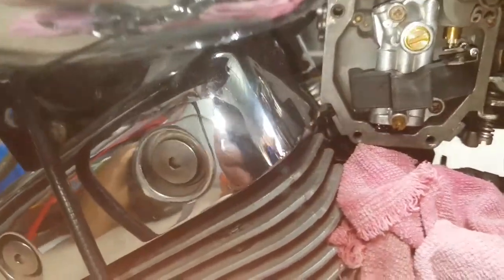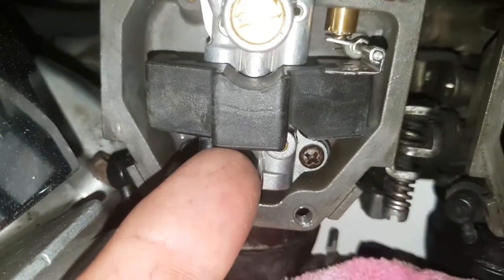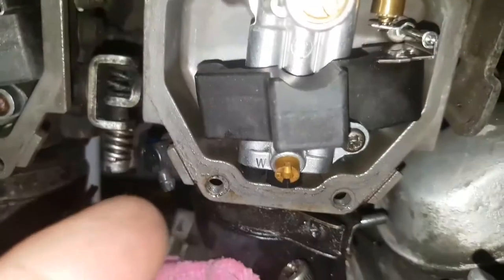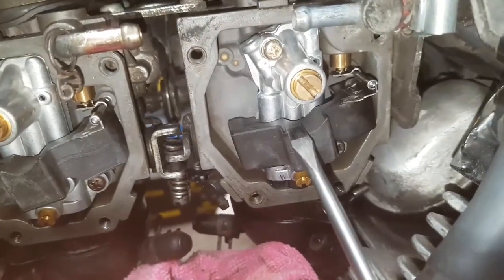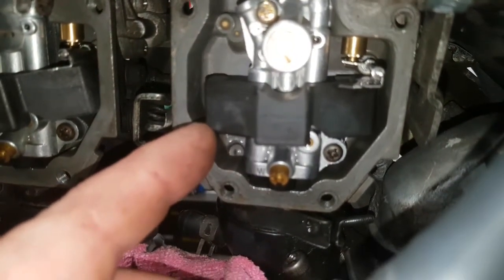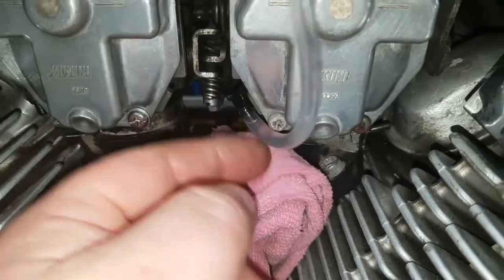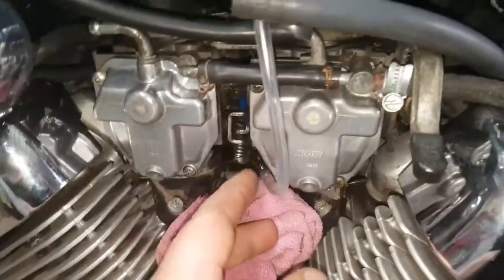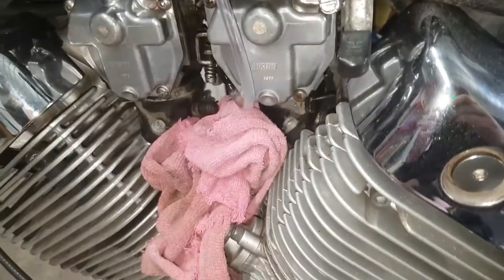Yamaha xv535 carburetor fuel float setup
All donations welcome. to help out to bring more and better up coming videos.